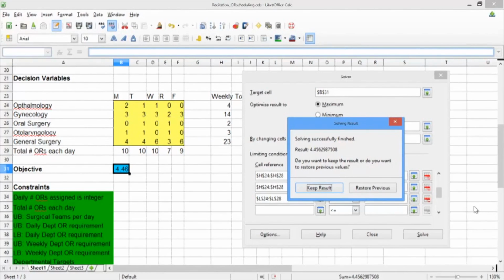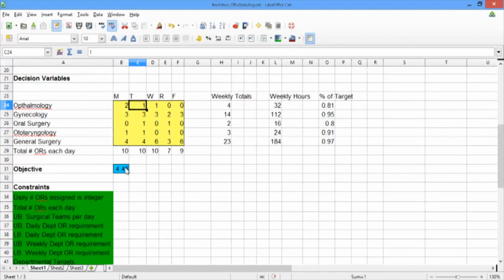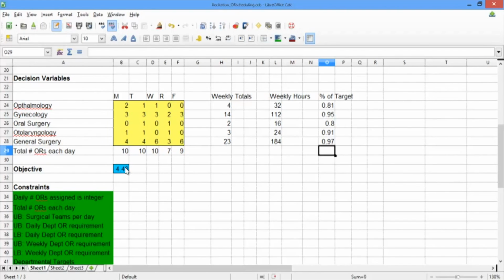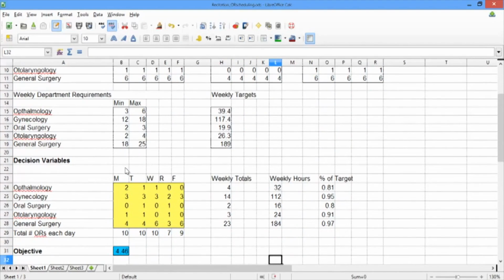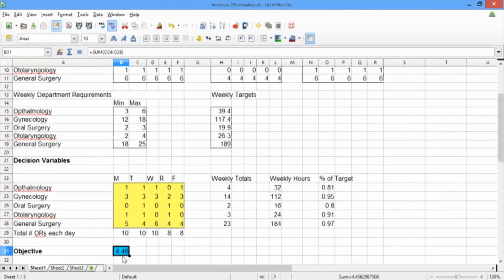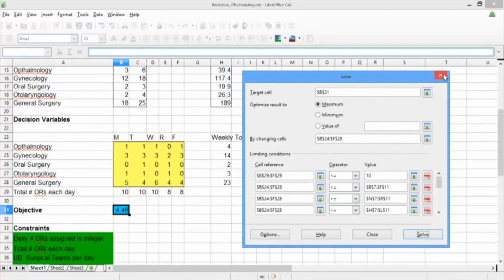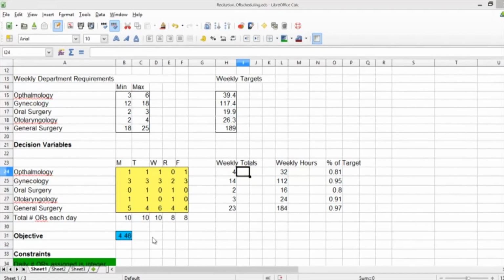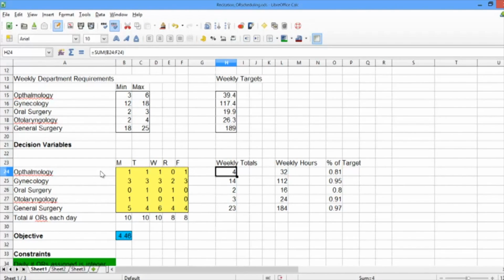9.4.5 R9. Operating Room Scheduling - Video 4: The Solution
Instructor: Angie King

Exploring and interpreting the results, and how they change as we adjust the numbers in the problem.